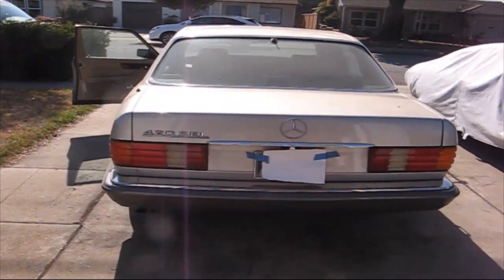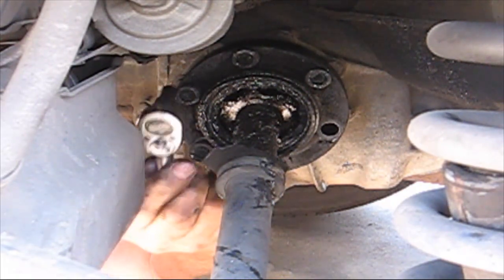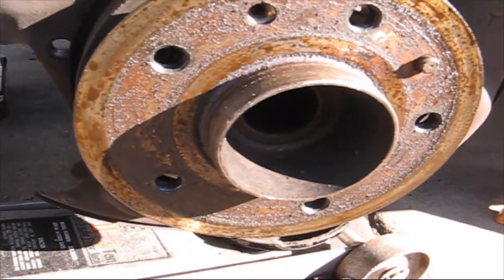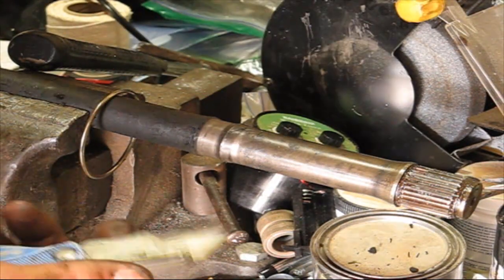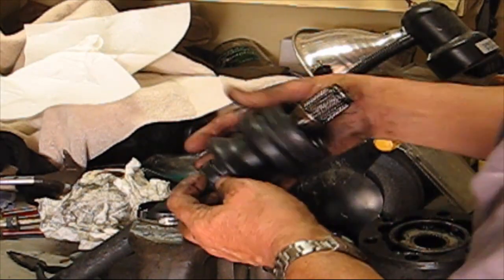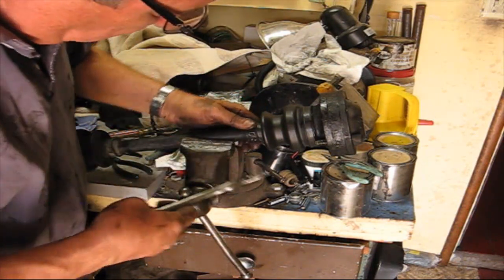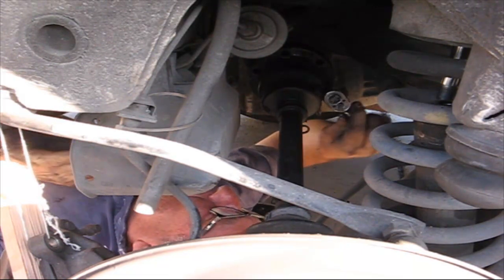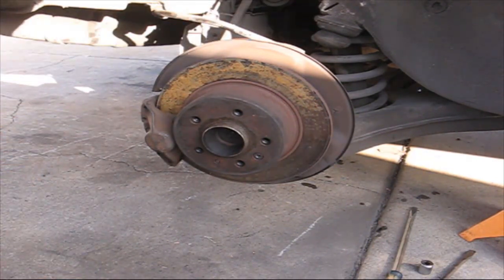How to Replace CV Boot and Rear Axle on Mercedes 420 SEL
This video will show you how to remove and replace the CV Boot on a 1990 Mercedes 420 SEL.   This type of axle is used on several different models and many different years.

It shows how to take apart the axle in order to get to the boot.

It is not necessary to remove the brake caliper and rotor as I did.